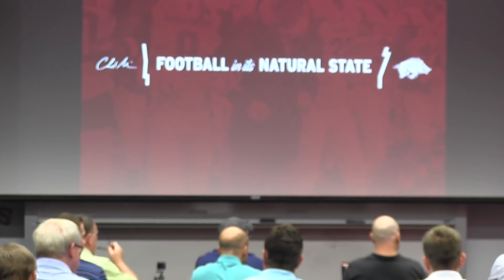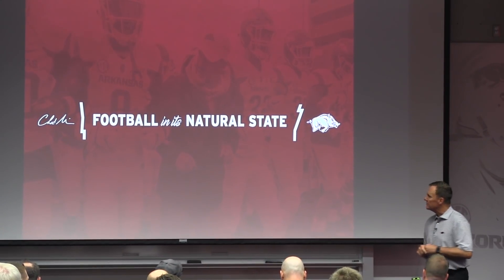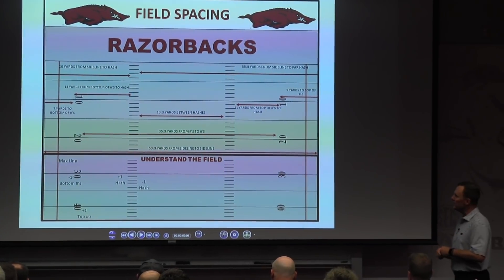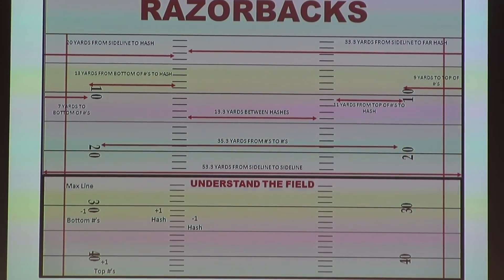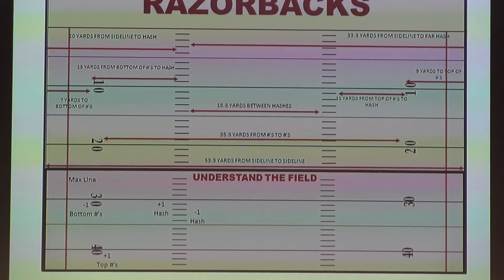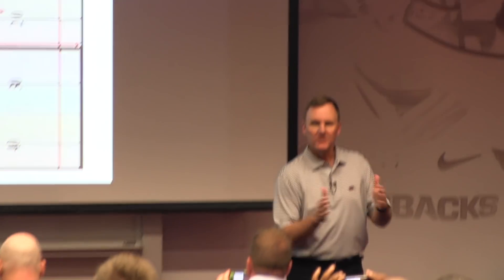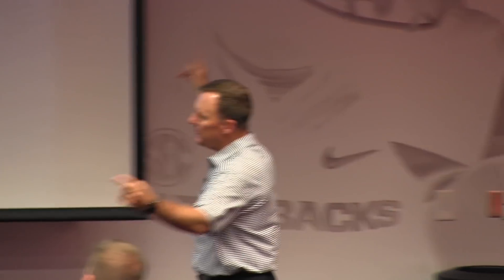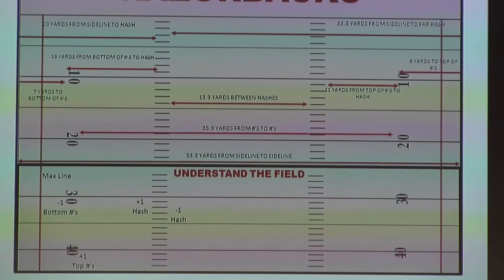Coaching Clinic: Chad Morris describes field spacing